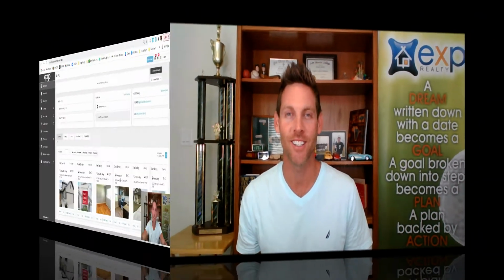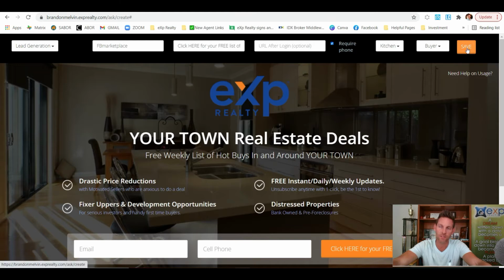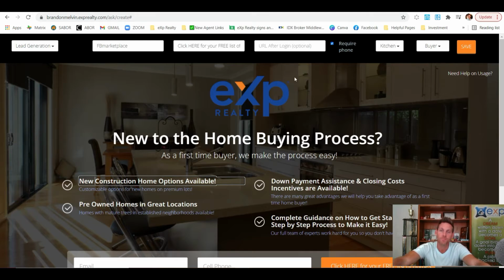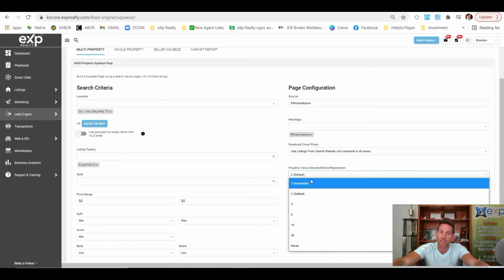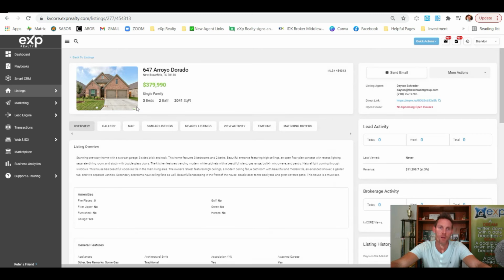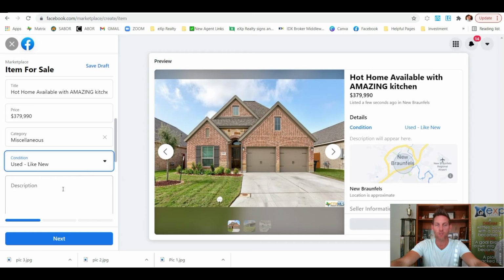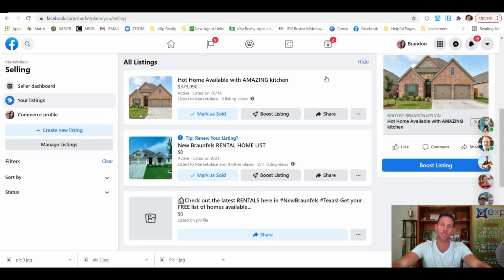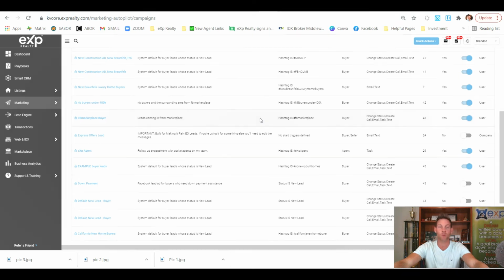HOW TO CREATE A LANDING PAGE FOR REALTORS TO GET MORE BUYERS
Learn how to effectively and efficiently market to generate free buyer leads in a few easy steps. This video will walk you through the process from start to finish - from creating your very own personalized realtor landing page to KVCore automated system follow-up. Whether you're a new or seasoned agent this video will help you gain more buyer leads.